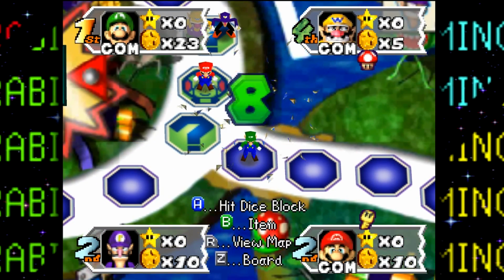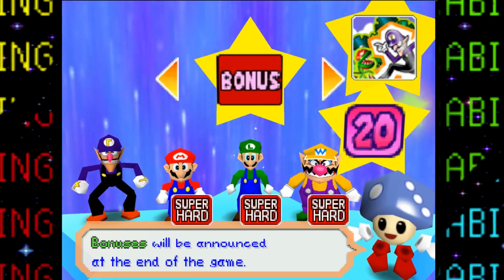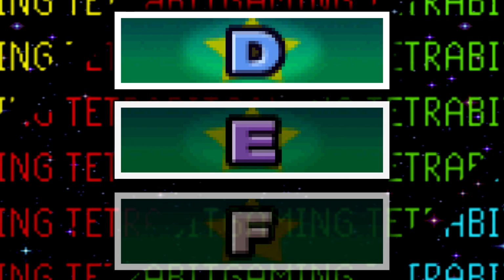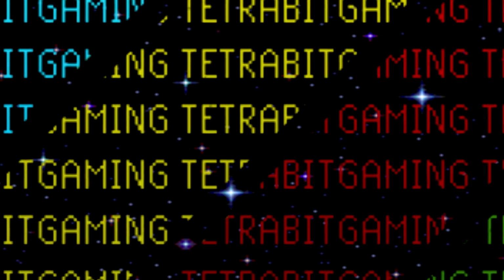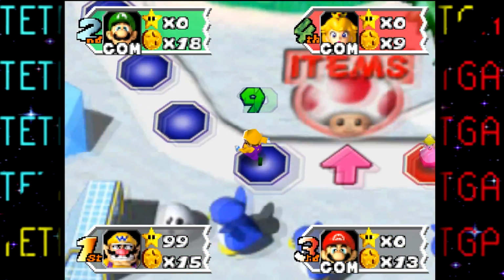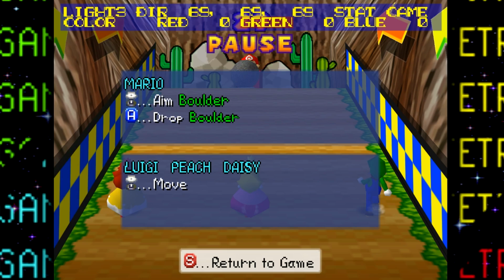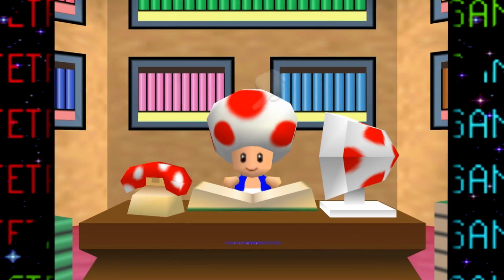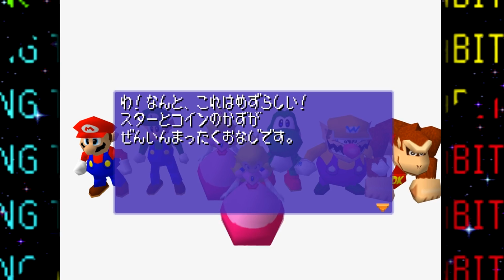Mario Party 3 LOST BITS | Unused Content & Debug Modes [TetraBitGaming]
Hey, looks like it's that annual Mario Party Lost Bits time of the year again! This time, moving along in the series to probably my favourite: Mario Party 3!

Hey guys, welcome to LOST BITS! Where I will cover unused and unseen things in various games! In this video we'll explore Mario Party 3 to have a look at various cut graphics, sounds and several cool debug menus!

This video covers:
Mario Party
Mario Party 3 Unused Content

Interested in other things I do? Please don't forget to check me out in my other social medias to keep up to date with stuff not found on YouTube such as Twitch live streams as well as Twitter posts, or Nintendo and other game related Instagram posts! Much appreciated!

SEE YOU GUYS IN THE NEXT BIT!